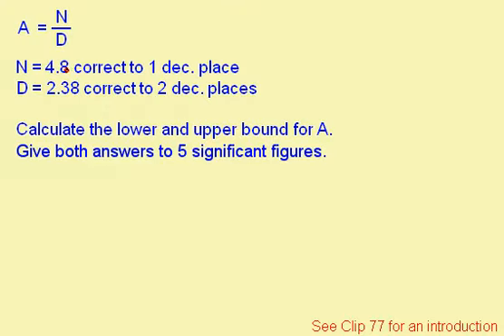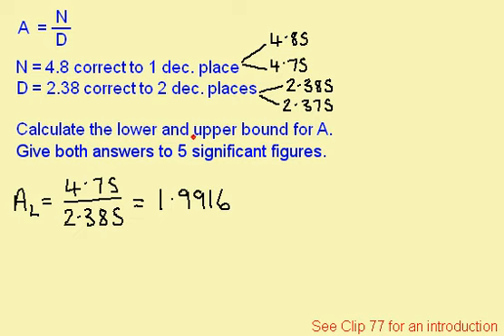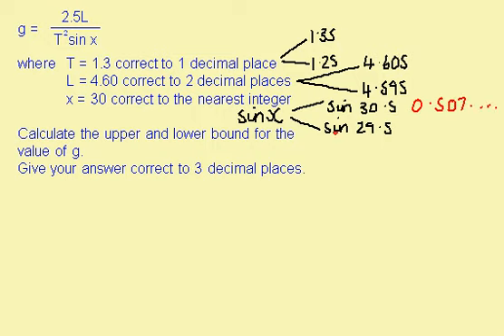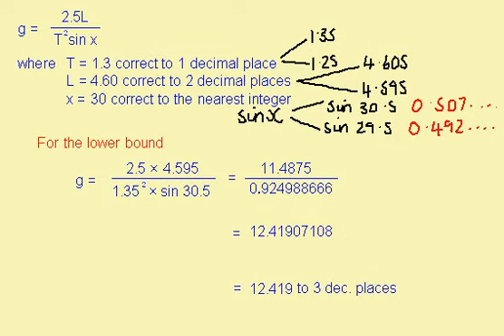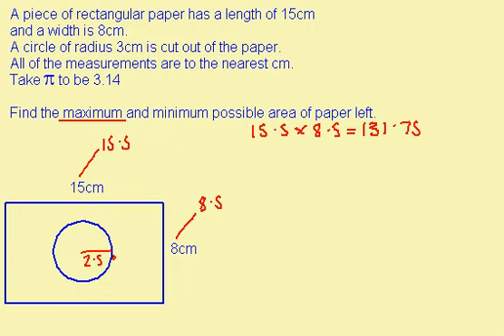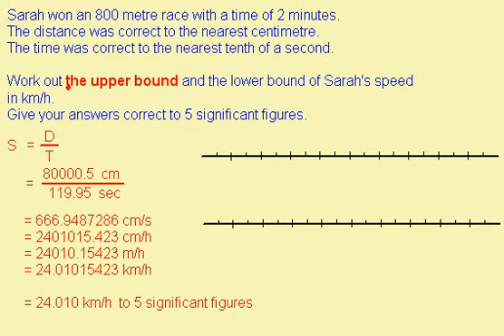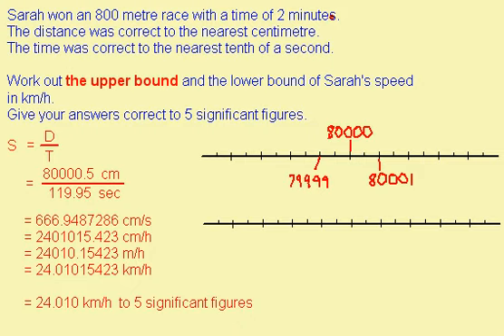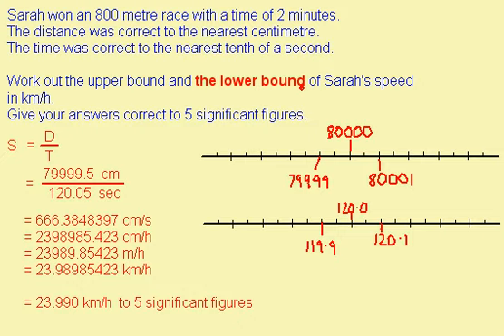Upper and Lower Bounds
Mathmania - Easy maths steps
The lower bound is the smallest value that would round up to the estimated value. The upper bound is the smallest value that would round up to the next estimated value. For example, a mass of 70 kg, rounded to the nearest 10 kg, has a lower bound of 65 kg, because 65 kg is the smallest mass that rounds to 70 kg..